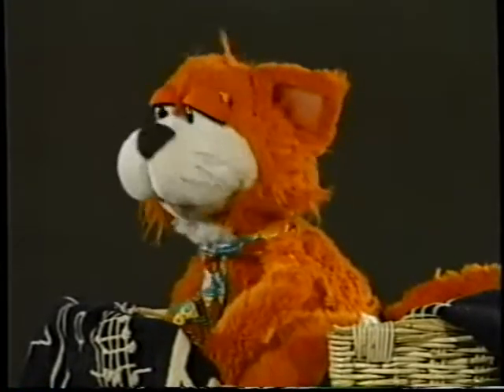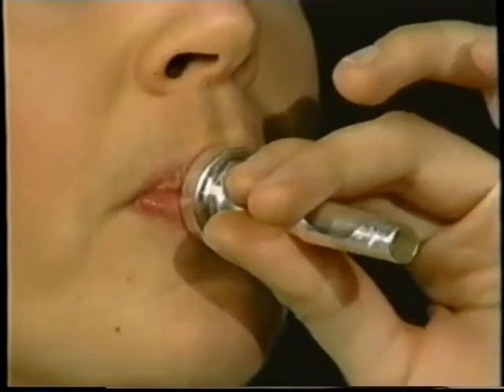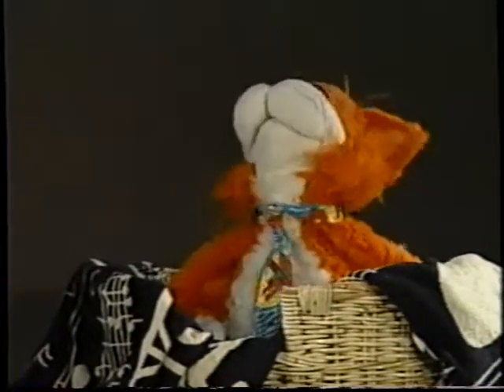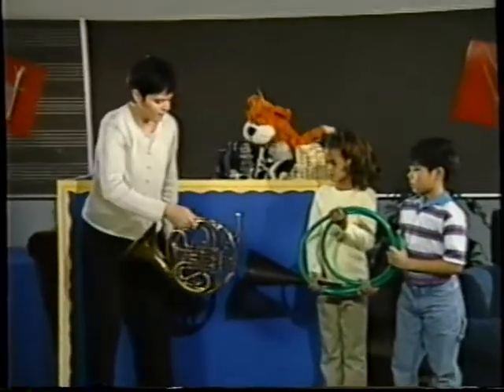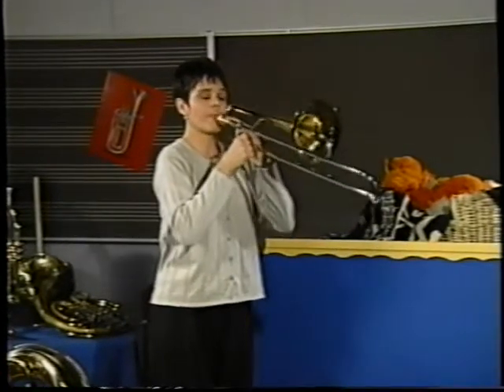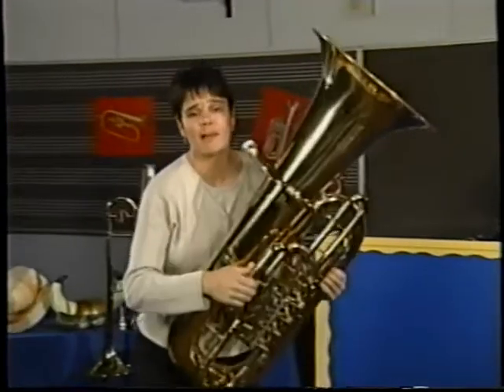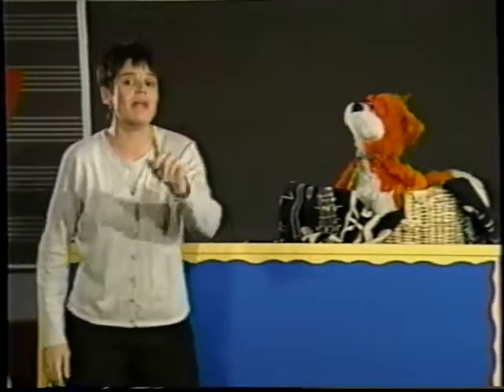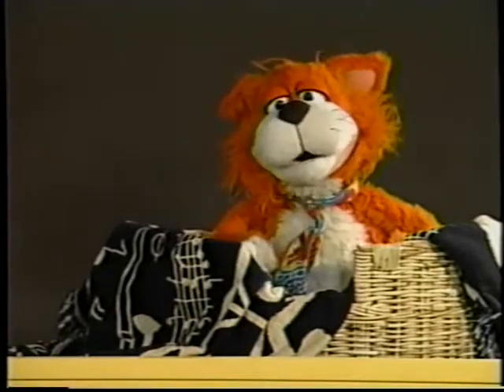Music Magic Arpeggio Meets the Brass Family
Educational Music Video